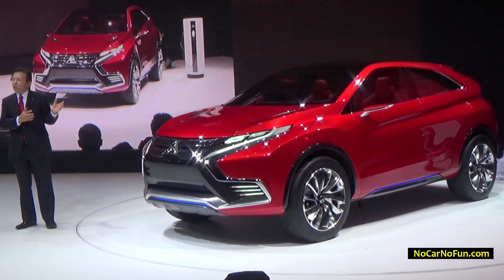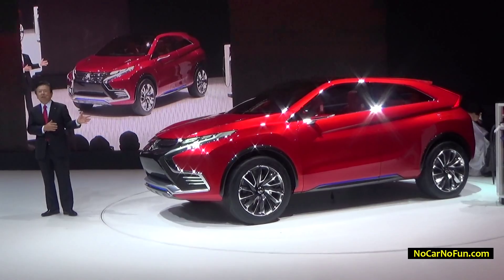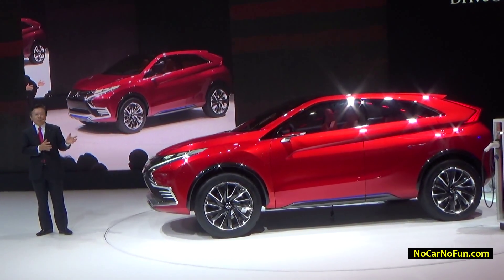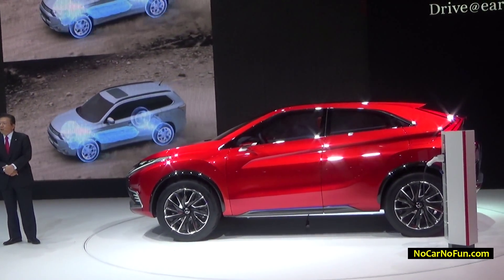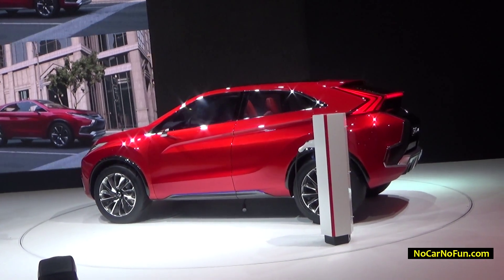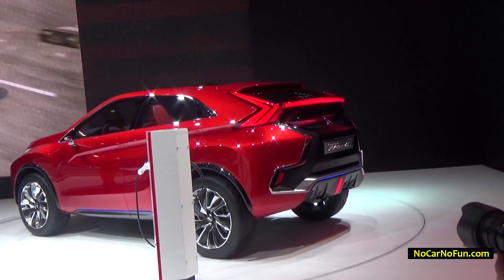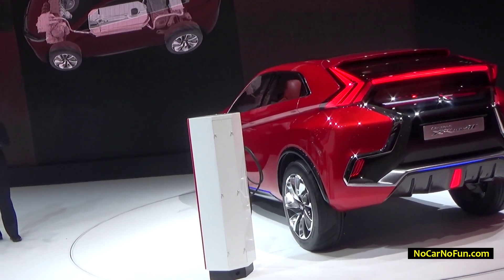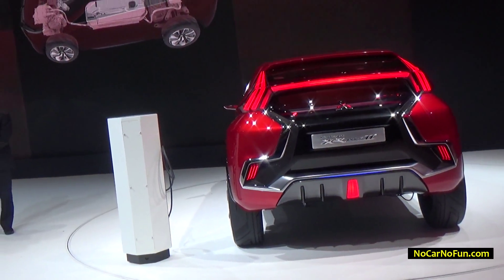2015 Mitsubishi XR PHEV II Concept 2015 Geneva Motor Show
2015 Mitsubishi XR PHEV II Concept 2015 Geneva Motor Show